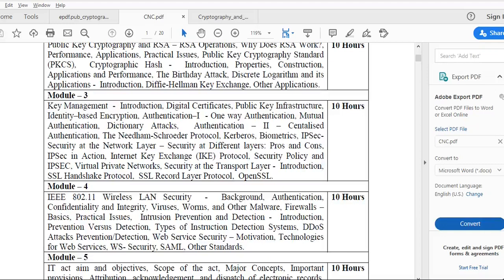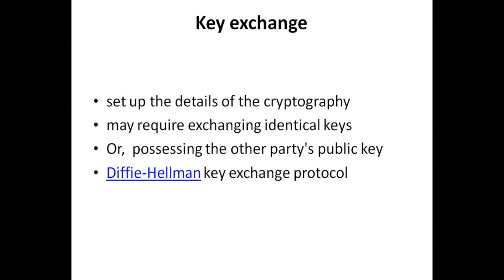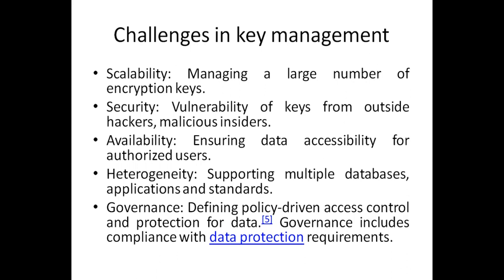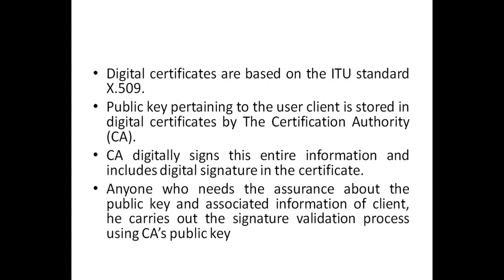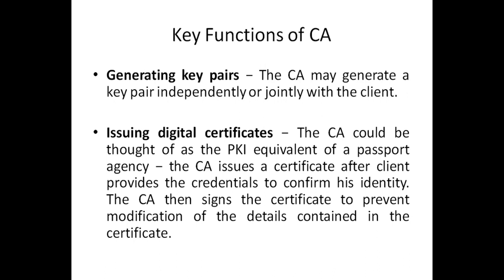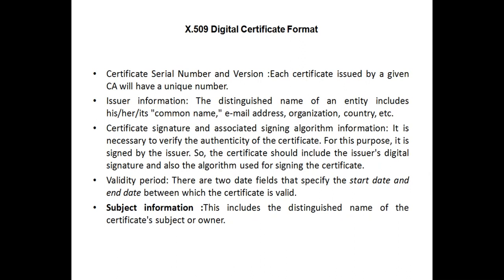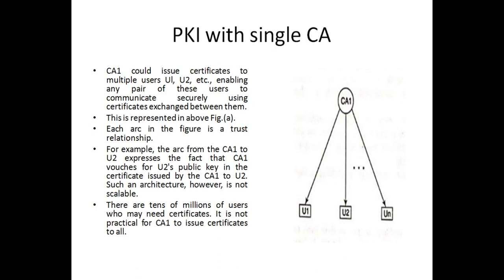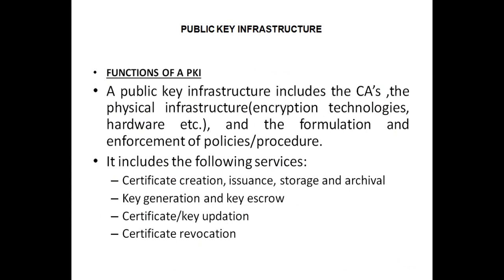MSR VTU CNC 3.1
MODULE 3 : key management, digital certificate